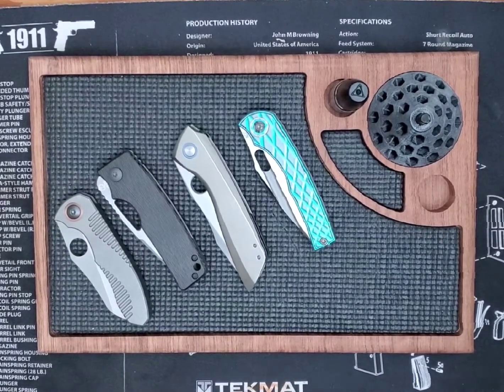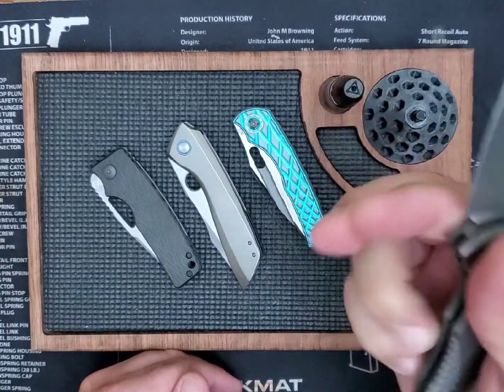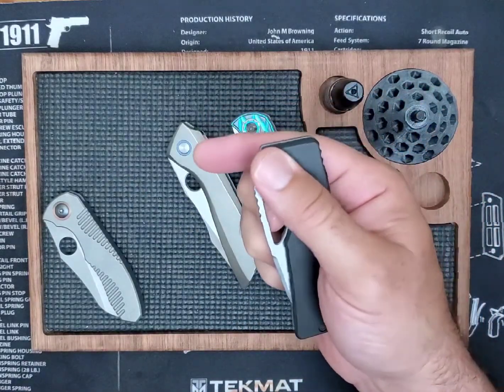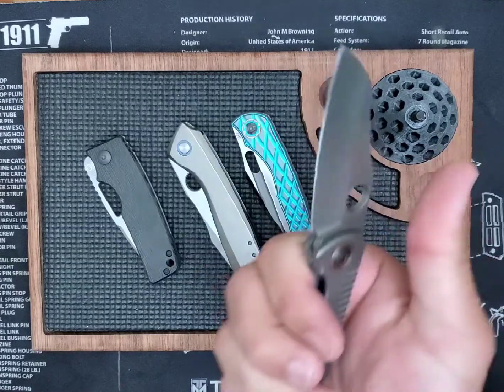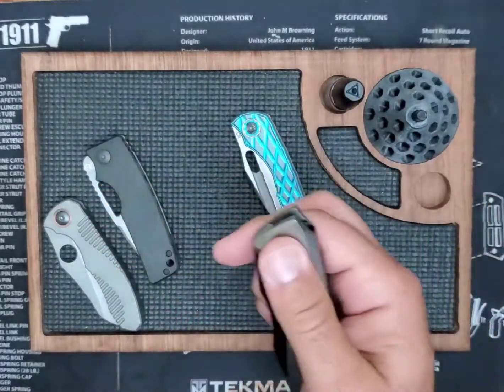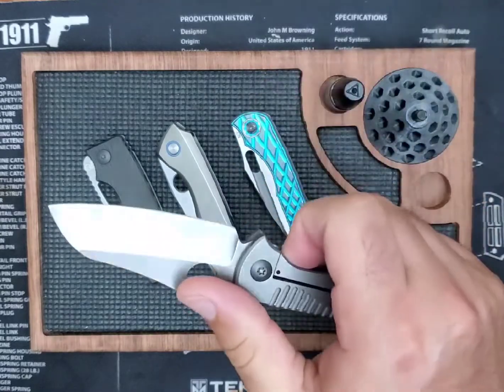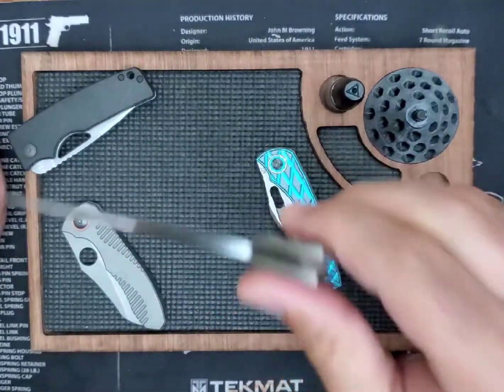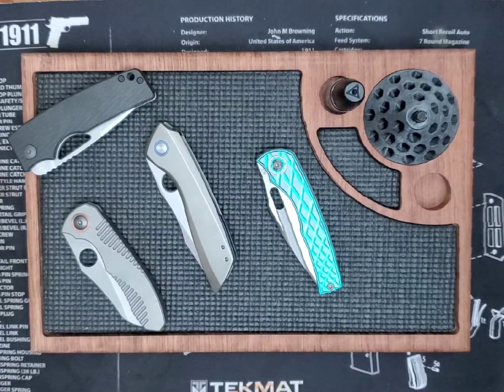Moebravo - Small Paysan Compare Video. BBM, Roosevelt, Tuff Knives Adapter